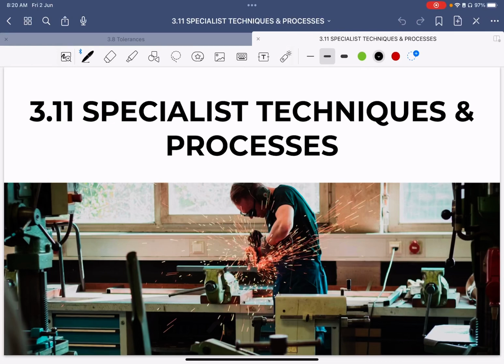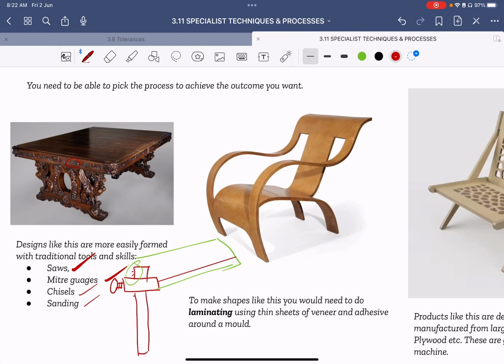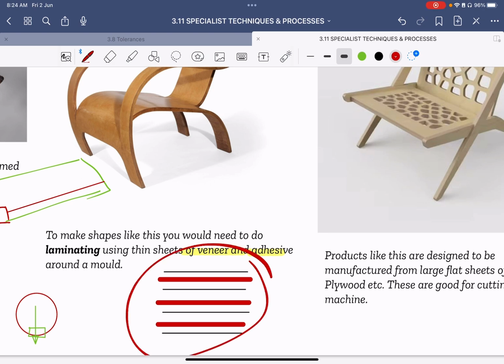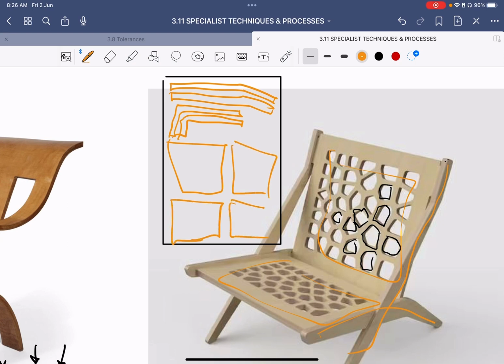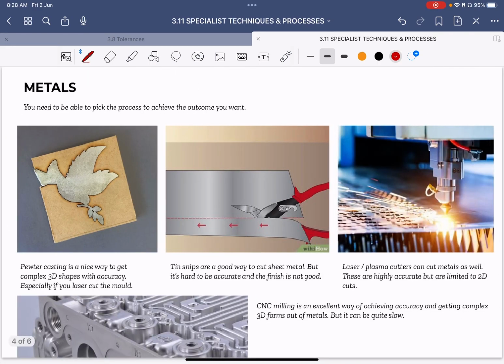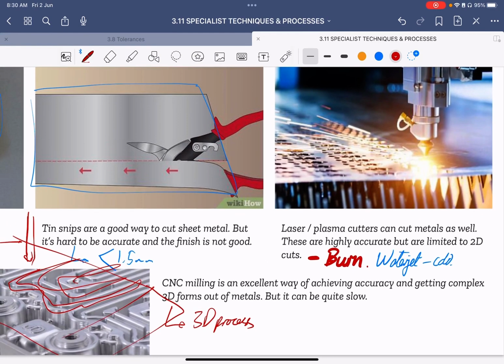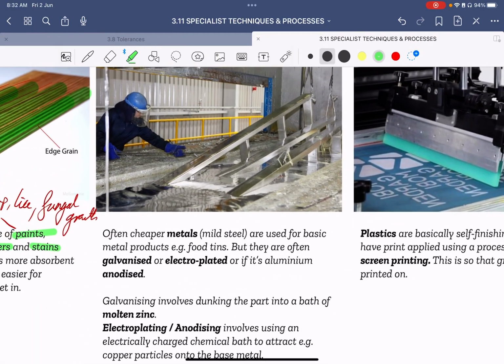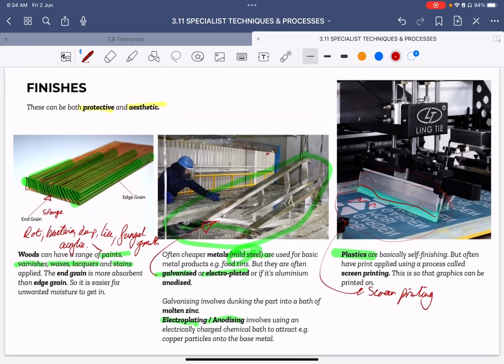3.11 Specialist Techniques & Processes